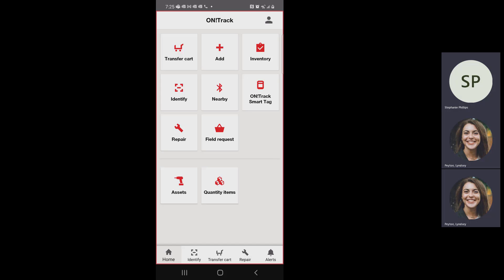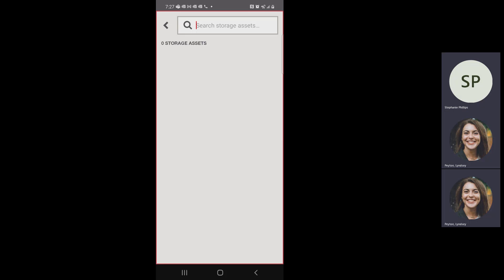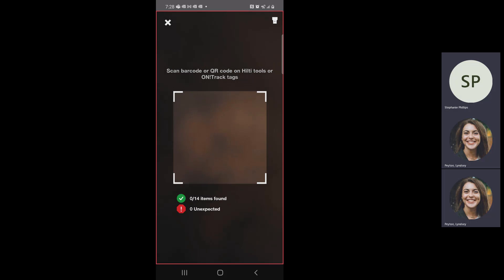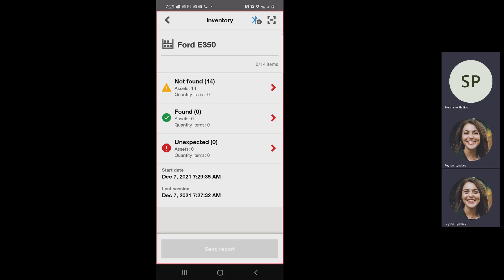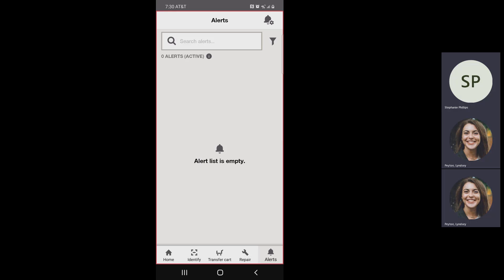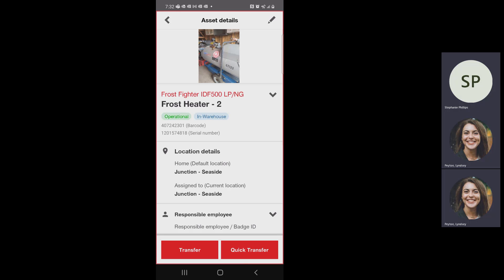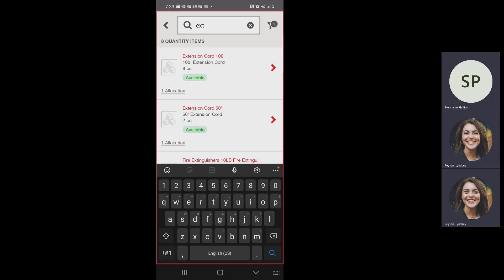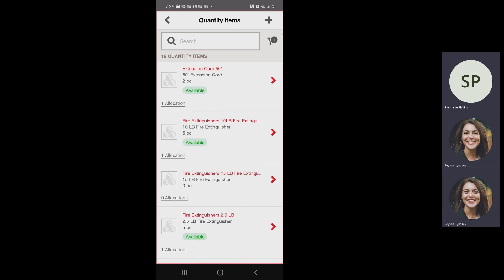O'Brien Hilti On Track Training Part 2